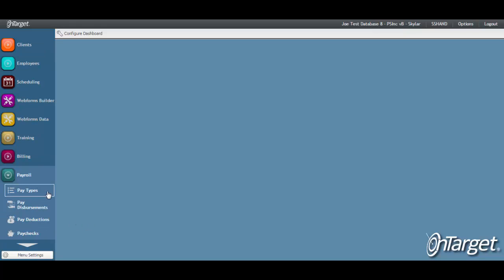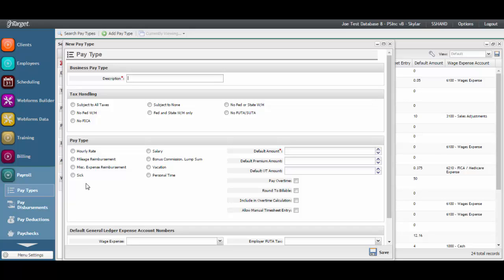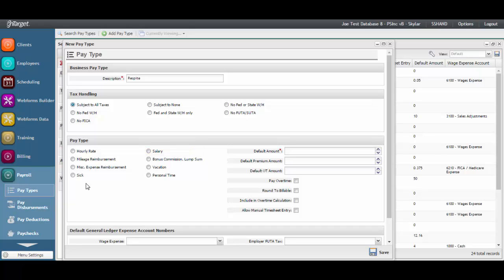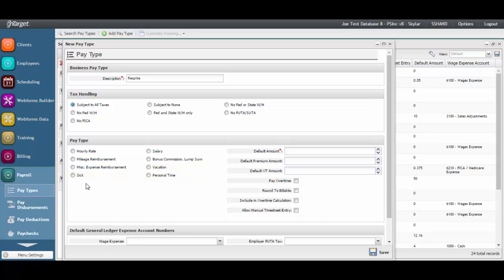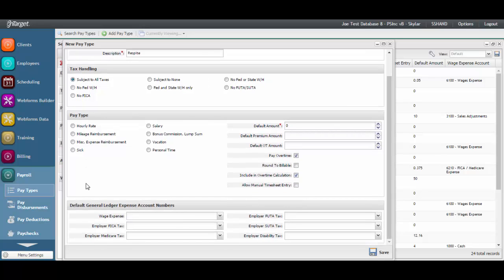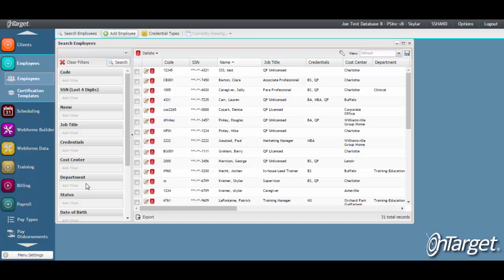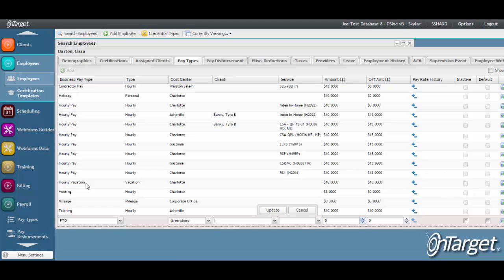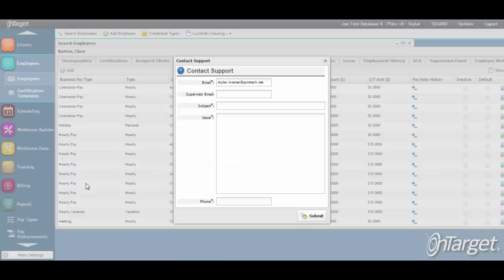Payroll: How to Add Pay Types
Learn how to create pay types in OnTarget for the purposes of capturing time for payroll with or without timesheets.